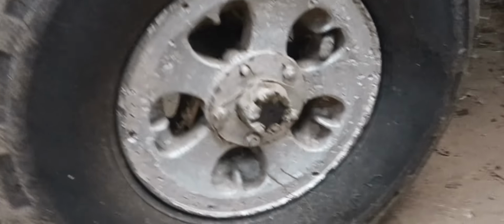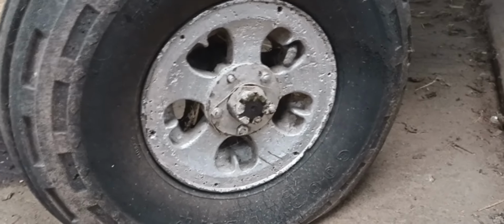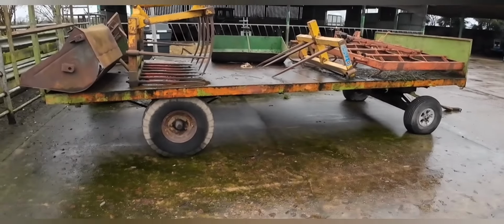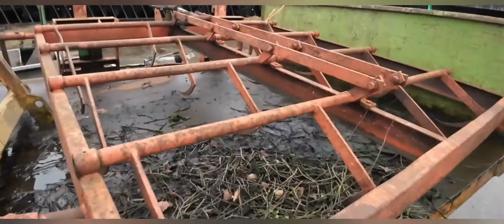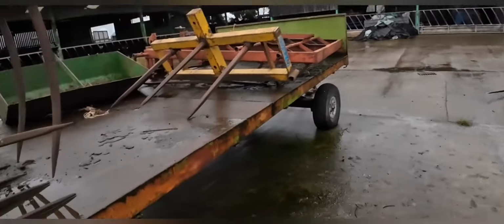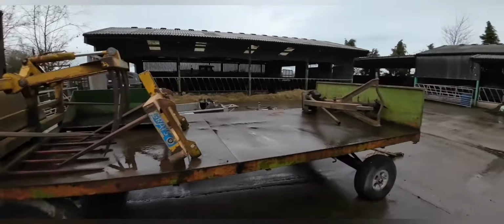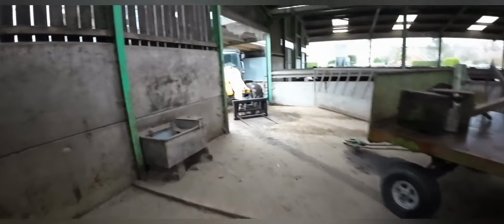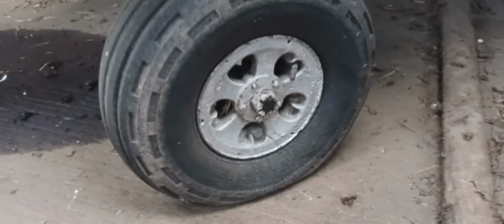Did the wheels on my dad's old trailer see action during WW2?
I'm trying to get as much of my old machinery under cover as I can in today's video.

Thanks to my wife for the help with the filming.